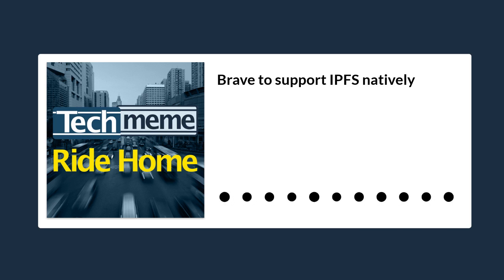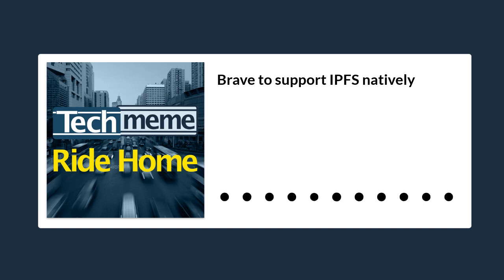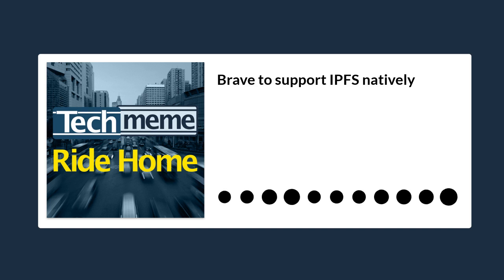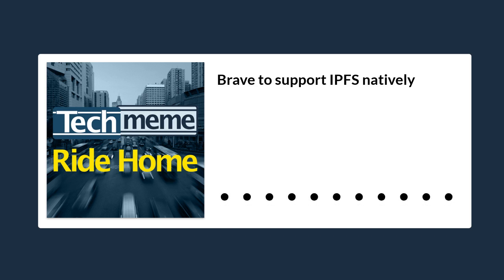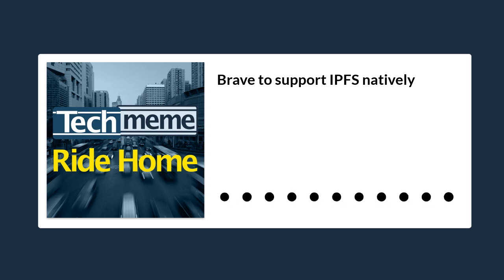Brave to support IPFS natively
Brave has become the first major browser to natively support the IPFS protocol. What is that? Well, if you’re in a place where you might want to access censored content, you need to get schooled about IPFS.